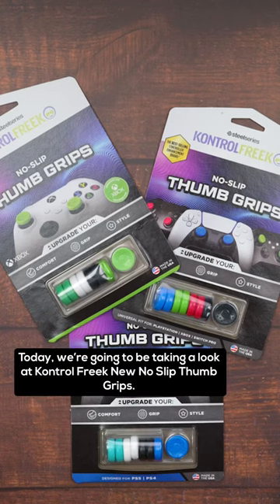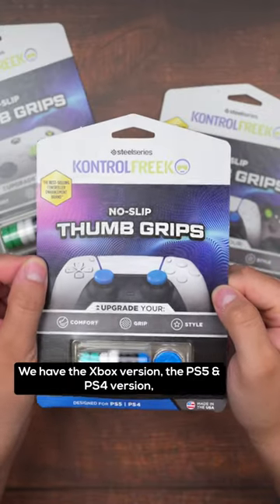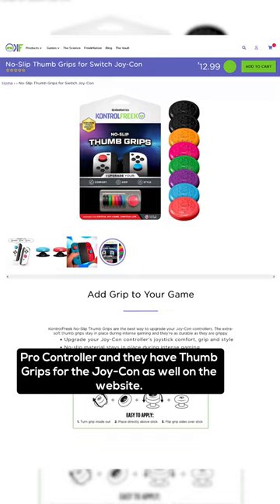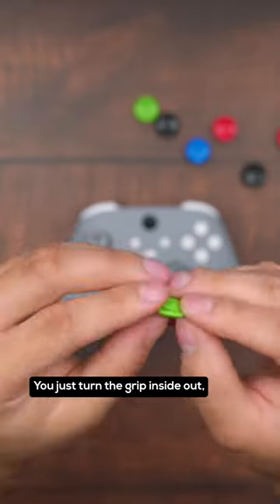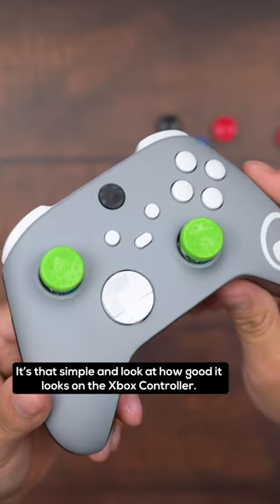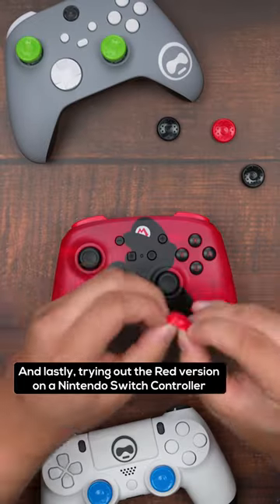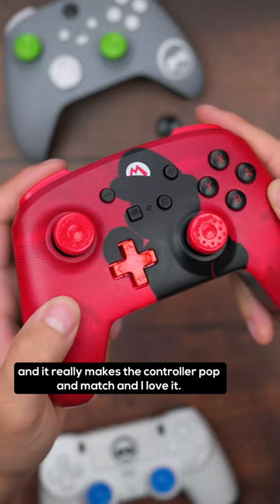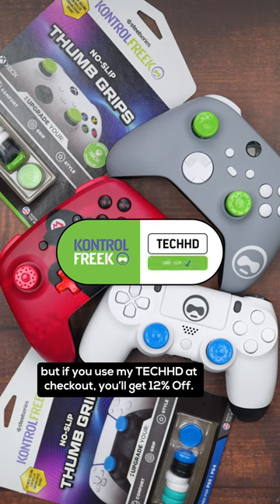New No-Slip Thumb Grips! 🔥